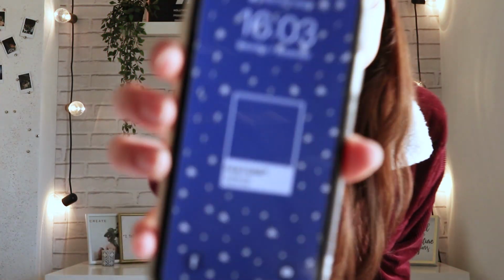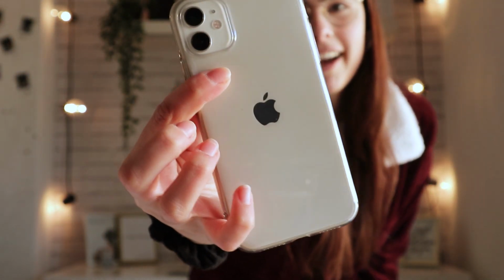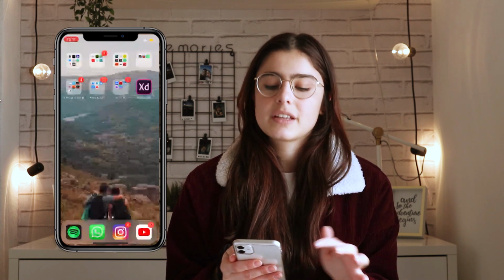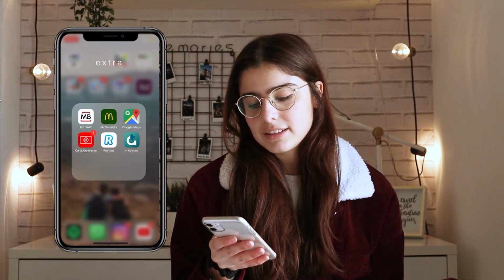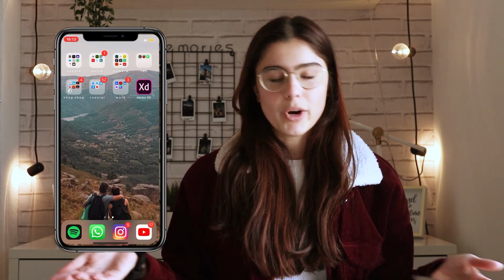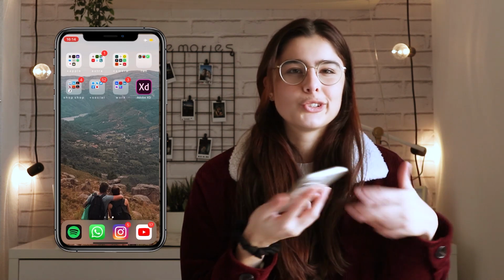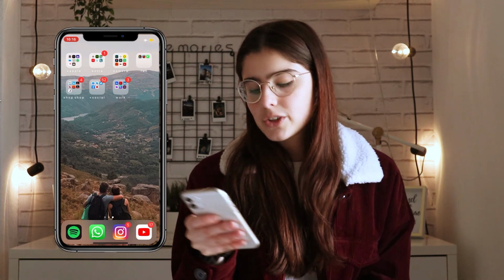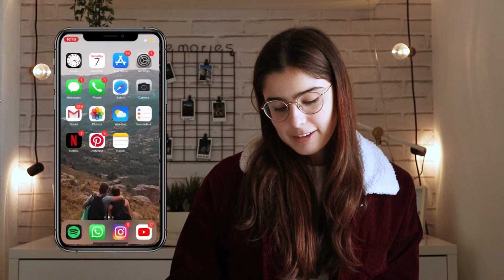What’s on my new iphone 11!!!!! 😱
Another video for you 💛 hope u like itttt